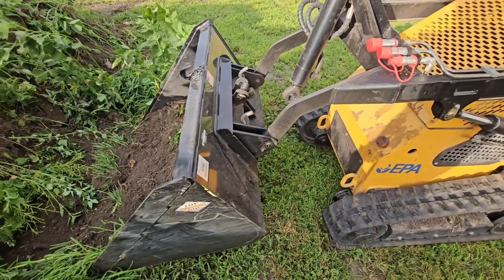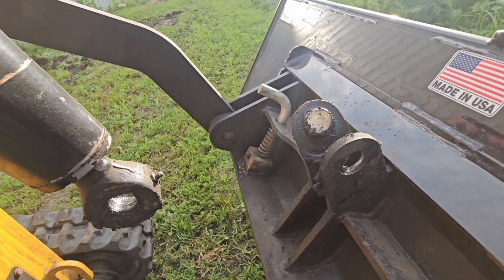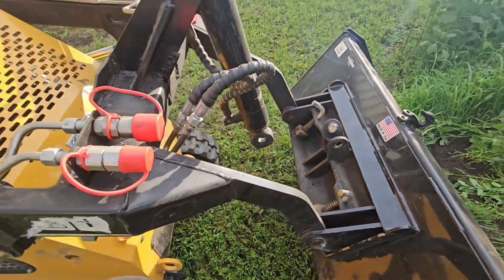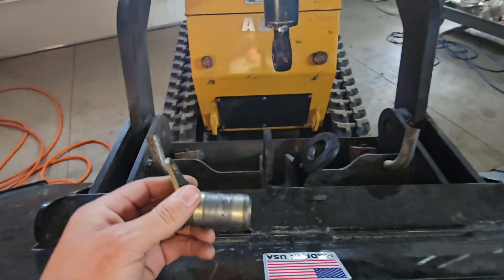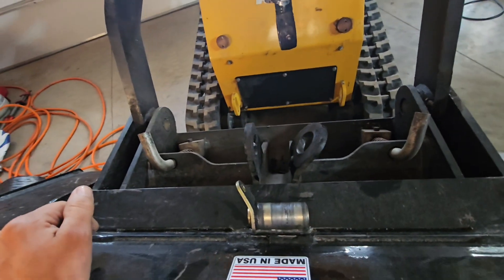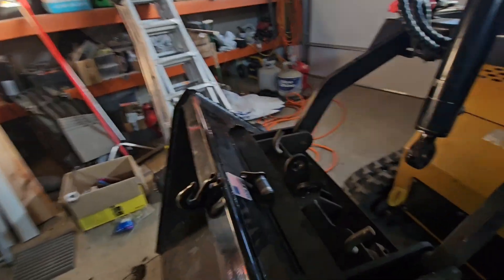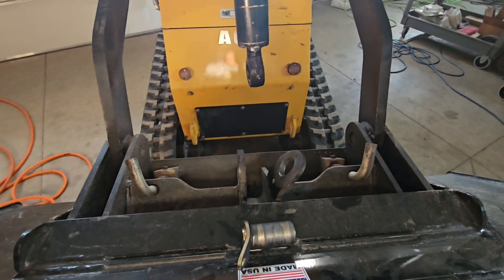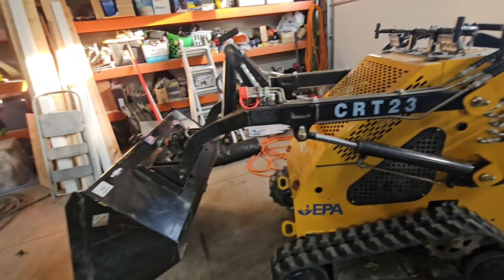DON'T HAVE THIS HAPPEN TO YOU!!! THE FIX IS IN!!!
Reinforcement of the Mini skid Quick attachment!! The full plan and overview of how to fix bent pin for the hydraulic cylinder on your CRT23 MINI SKID Chinese. Do this so you don't have to fix it.